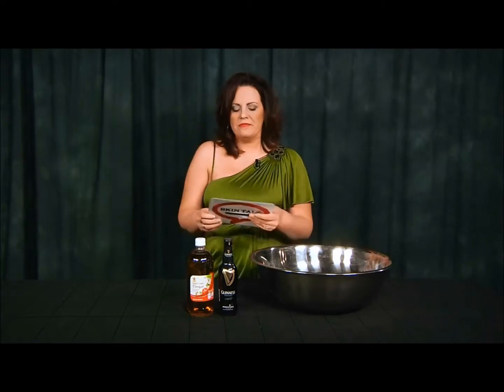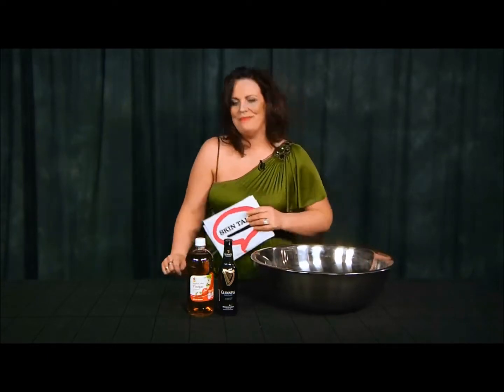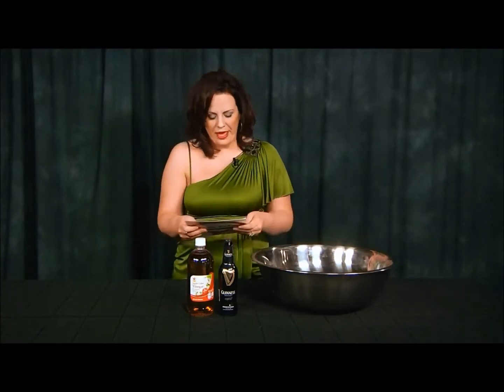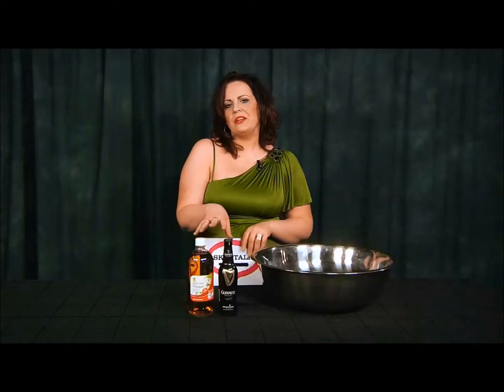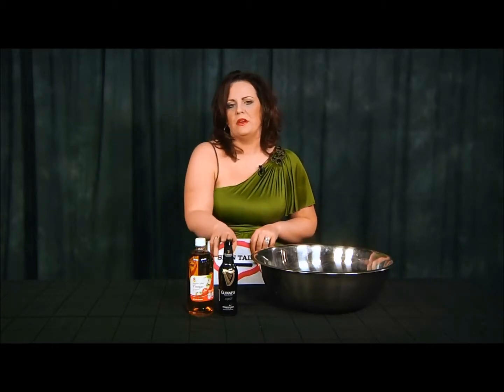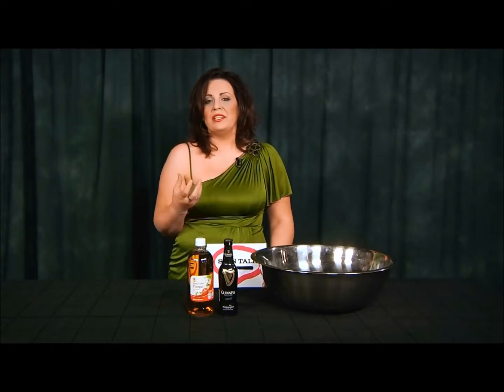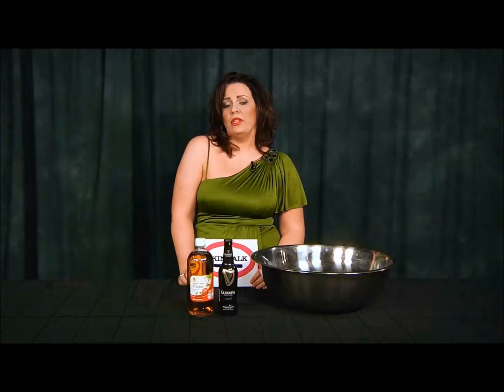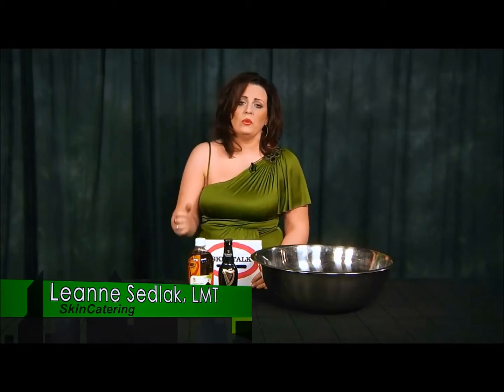Skin Talk Episode 21 - Leanne's Segment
In Episode 21, Leanne shares a fun recipe that is festive and effective!

Skin Talk is presented by the Melanoma Education Foundation and M-Pact Studios.